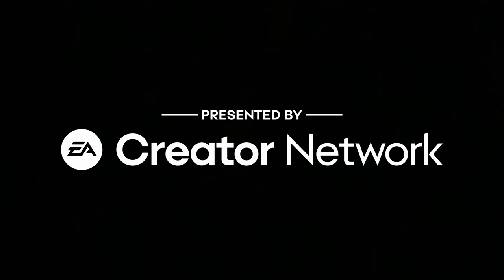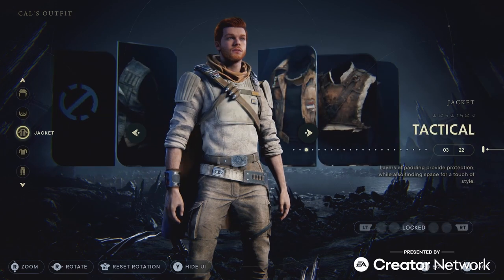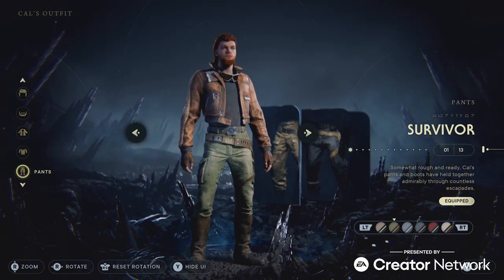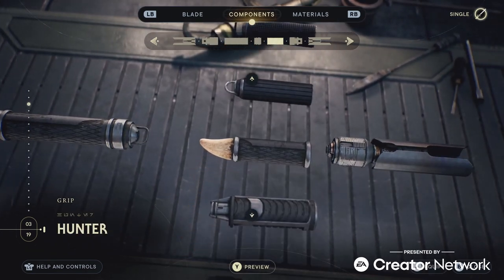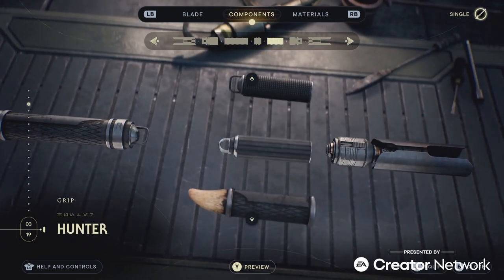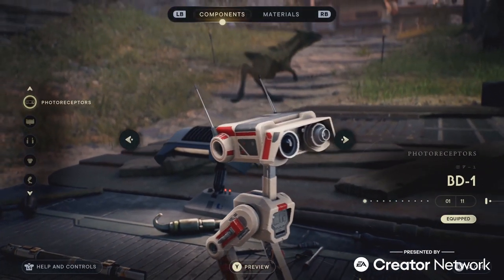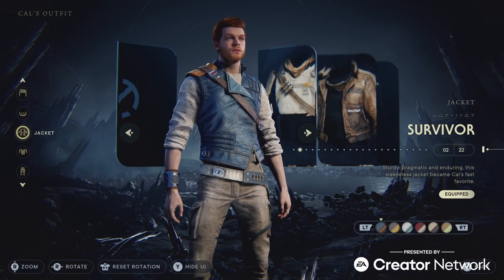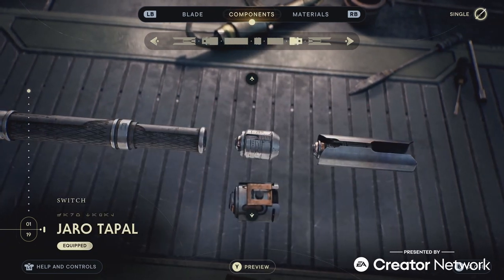Mullets & Jackets & Beards, Oh My! | Jedi: Survivor News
Let's talk about the extensive customization that we are getting in Star Wars Jedi: Survivor coming out April 28th! From 200+ Outfits for Cal to extensive customization for both your Saber and BD-1 this is going to take up so much of my time while I game.

Thank you to EA Creator Network for flying me out to the event!
I still can't believe I got to go to California and play Star Wars Jedi: Survivor for 3 hours a month early!